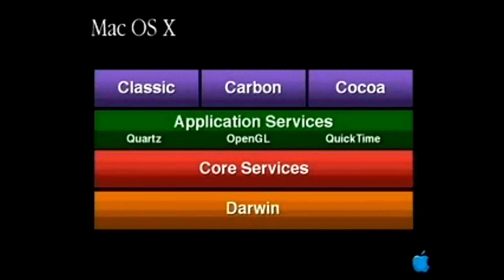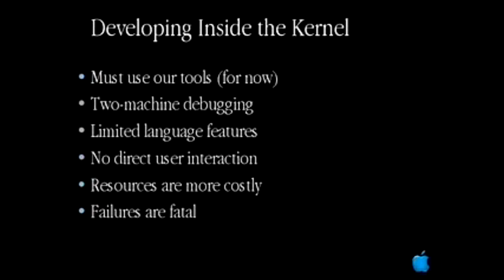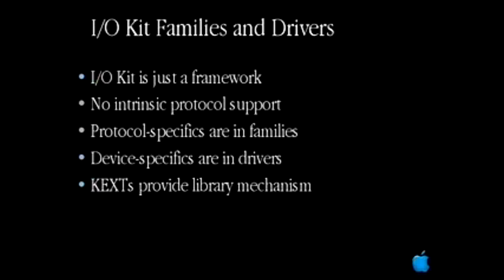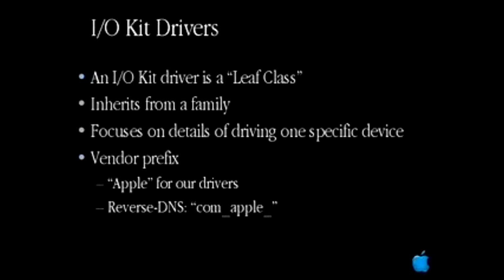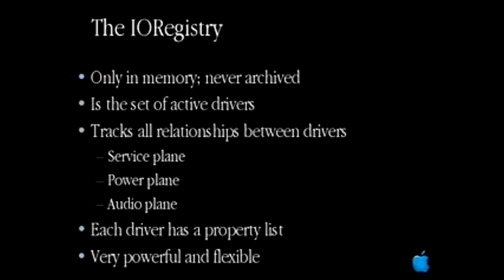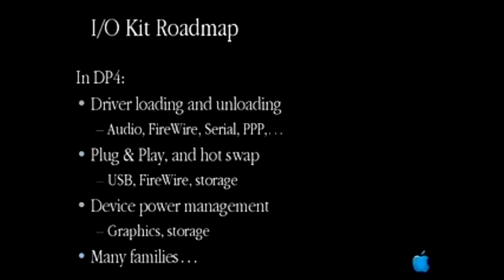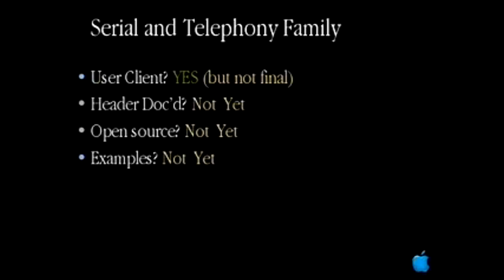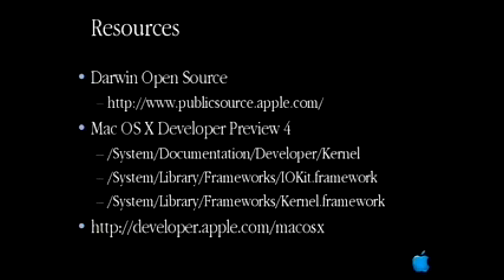103 H265 2000 remastered 4K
103 H265 2000 remastered 4K